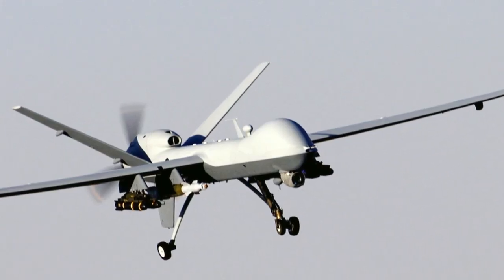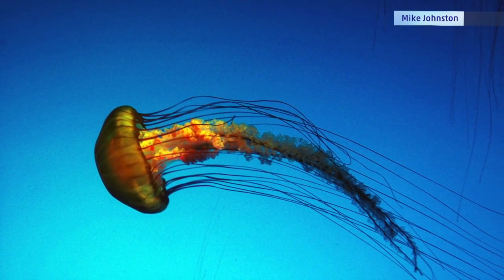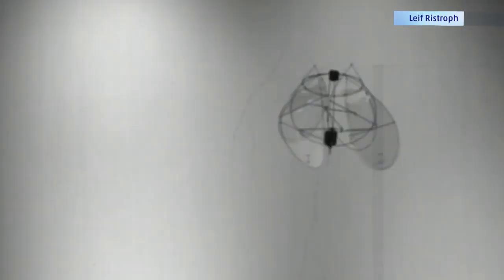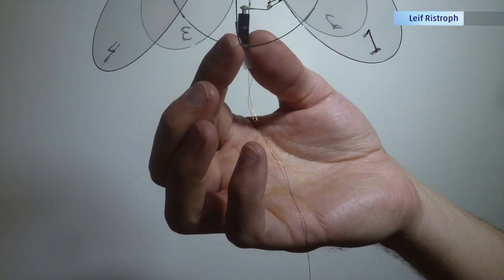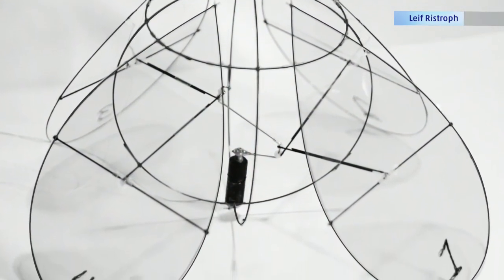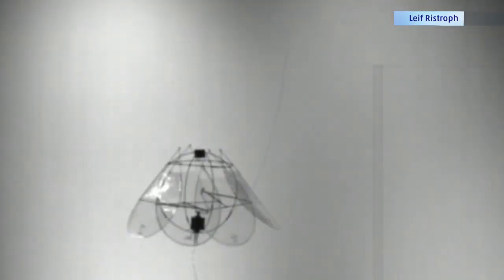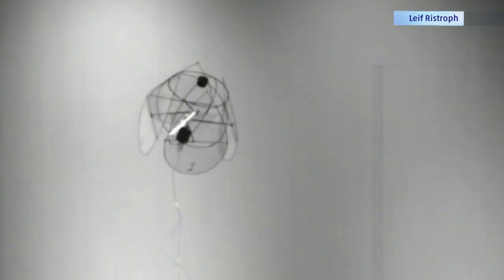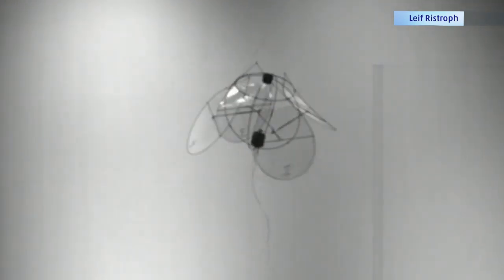Flying Machine Designed After A Jellyfish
Applied Mathematician Leif Ristrop at NYU developed an unusual flying machine designed after a jellyfish.